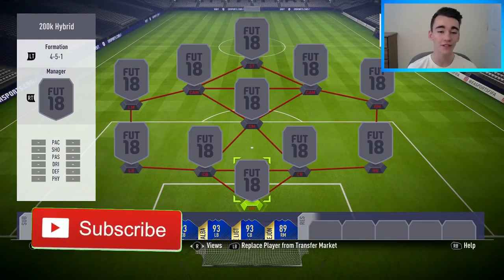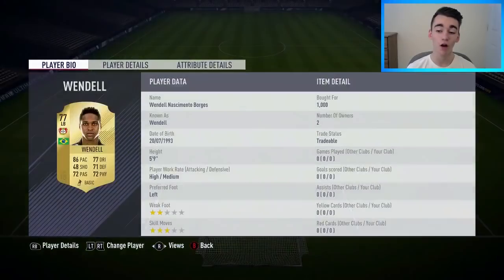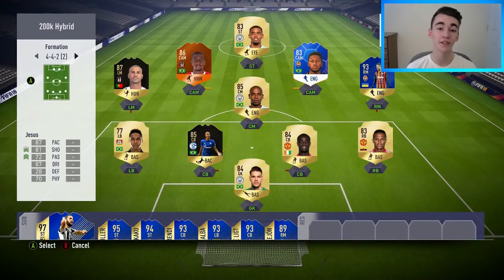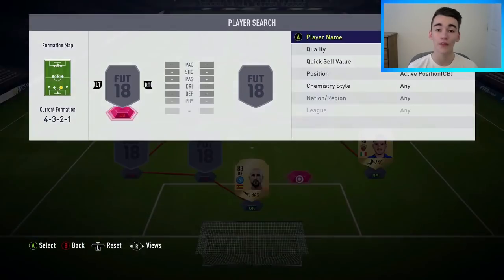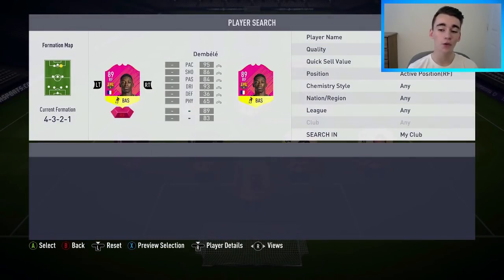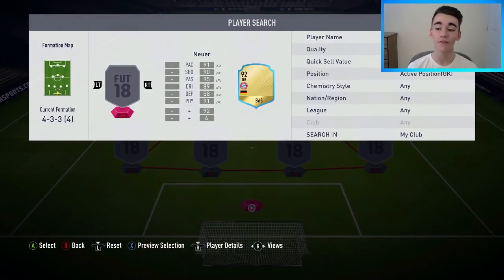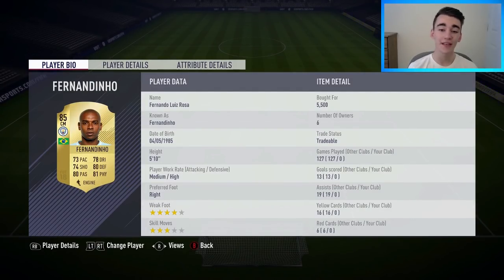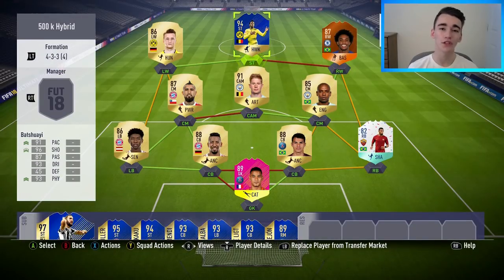200K/350K/500K HYBRIDS SQUAD BUILDER SHOUTOUTS FIFA 18 ULTIMATE TEAM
200K/350K/500K HYBRIDS SQUAD BUILDER SHOUTOUTS FIFA 18 ULTIMATE TEAM

IN THIS EPISODE OF SQUAD BUILDER SHOUTOUTS I MAKE A 200K HYBRID A 350K HYBRID AND A 500K HYBRID ON FIFA 18 ULTIMATE TEAM FEATURING 93 TOTS MARLOS 89 DEMBELE 94 TOTS BATSHUAYI